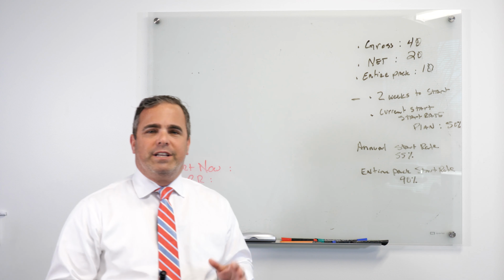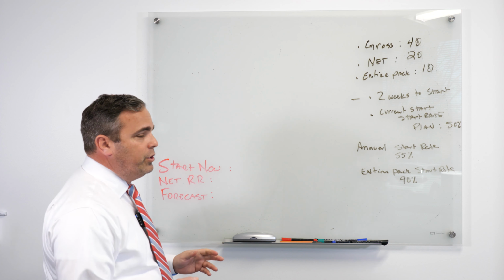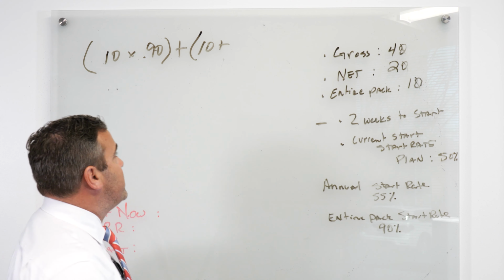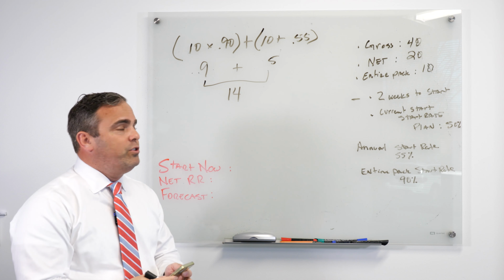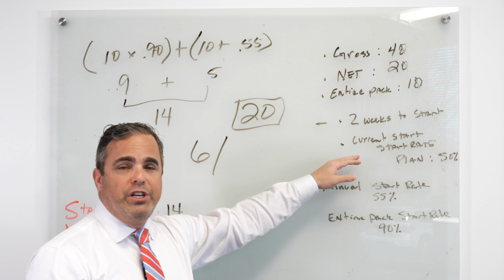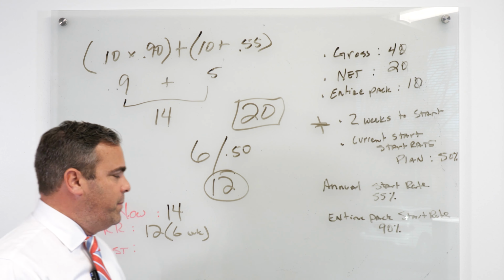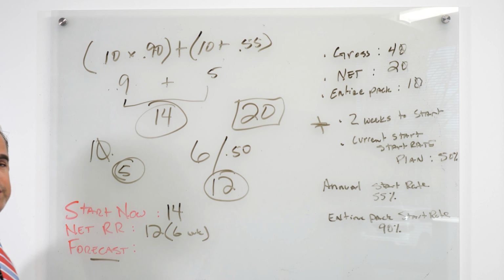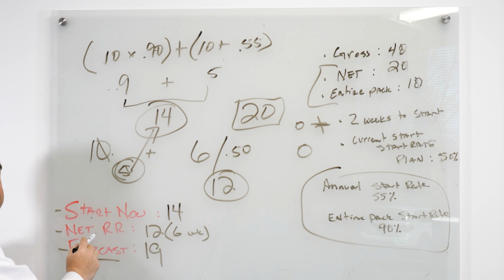Chat with Charlie: Episode 1 Algorithm | 15Percent